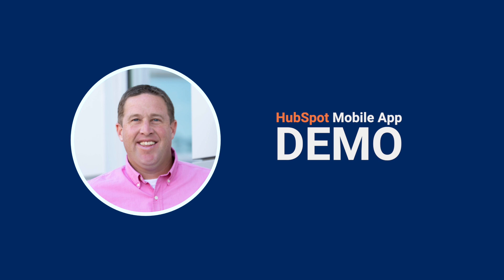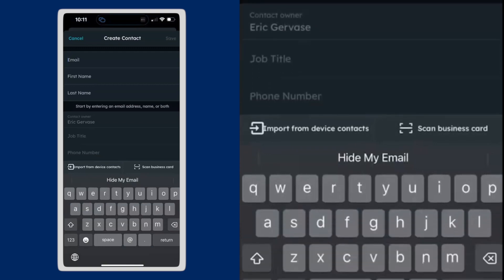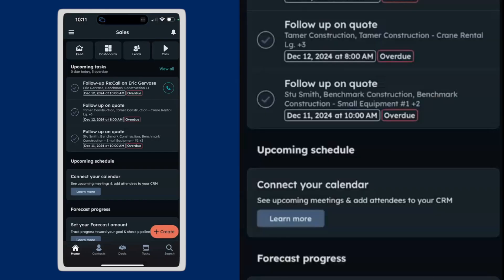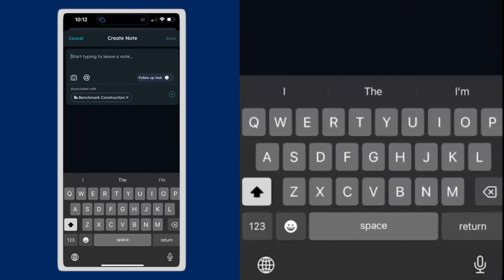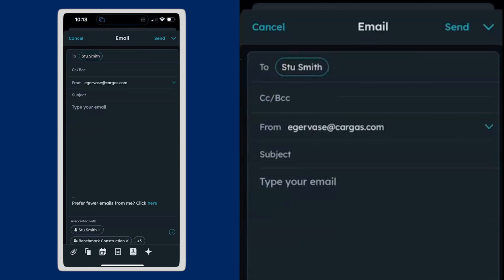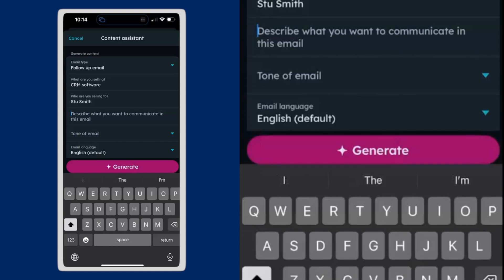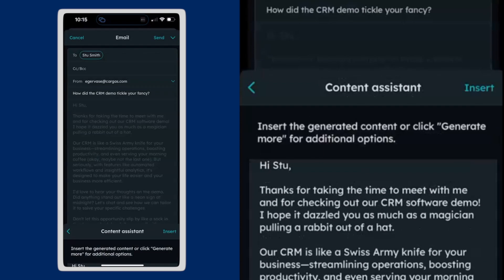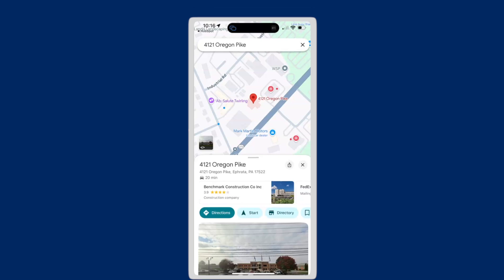HubSpot CRM App Demo | 2025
Streamline Your Sales and Marketing on the Go! Discover the power of the HubSpot CRM App in this comprehensive demo! Learn how to manage your contacts, track deals, and nurture customer relationships—anytime, anywhere. Whether you're on the road, in a meeting, or working remotely, the HubSpot CRM mobile app ensures you're always connected to your business.

---Timestamps---
0:00 - Opening
0:30 - Home Screen
0:57 - Creating a Contact
2:00 - Adding Notes to Records
3:25 - Sending Email to a Contacts using AI
5:45 - Getting Directions from HubSpot
6:20 - Sum It Up